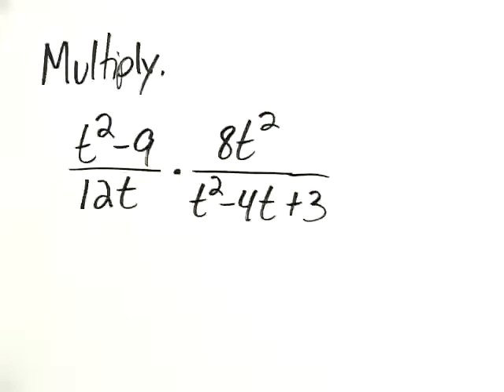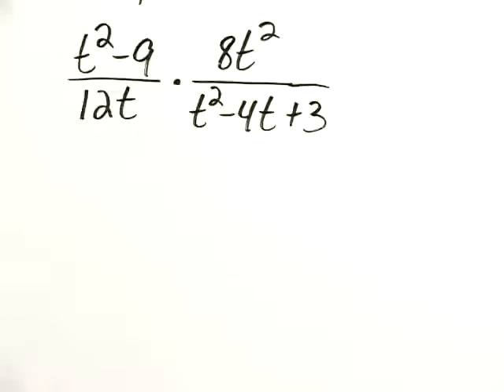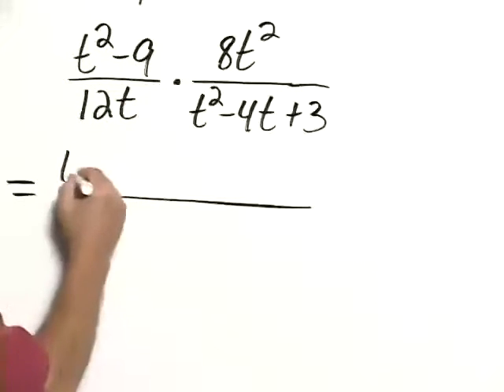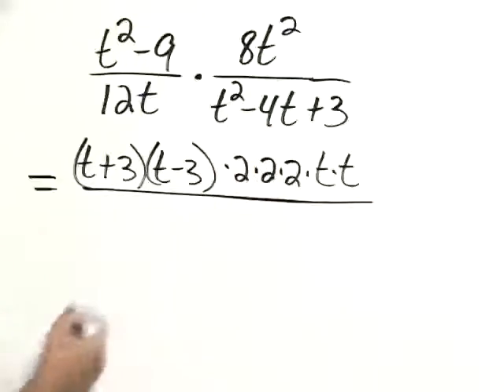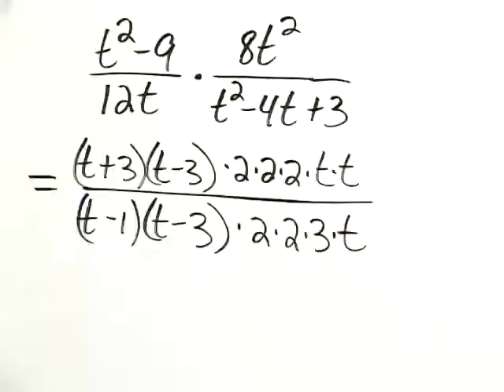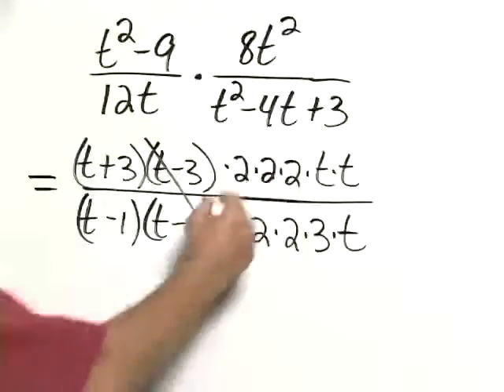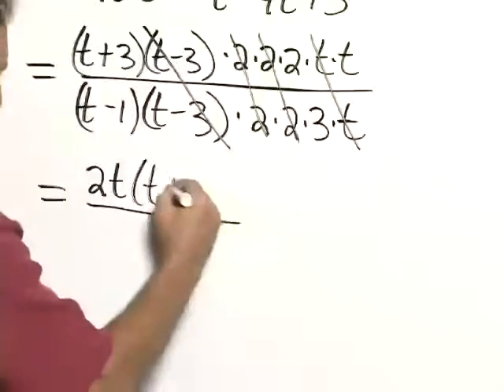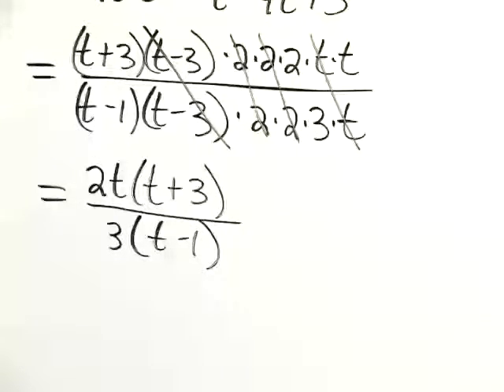Bittinger Basic Math with Early Integers Chapter Test Prep Exercises: Ch. 6 Ex. 4